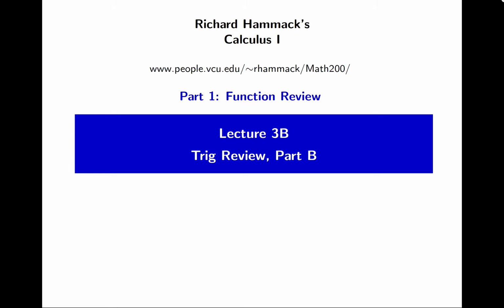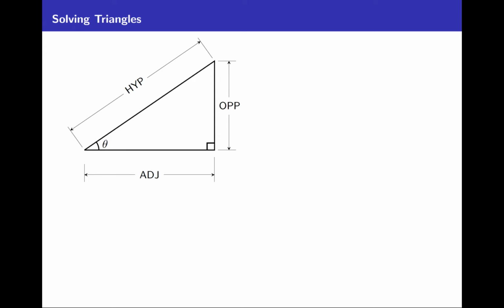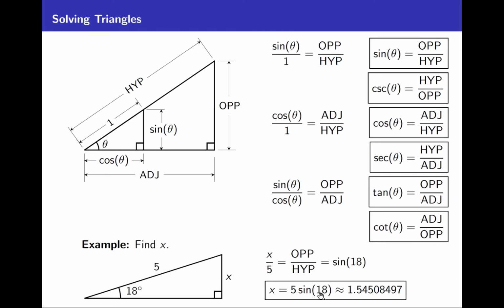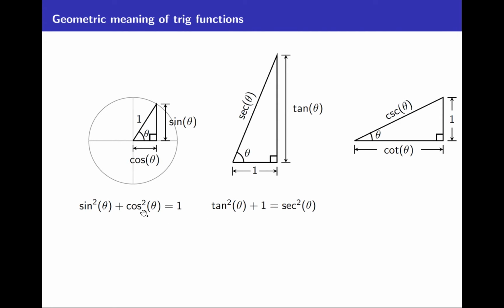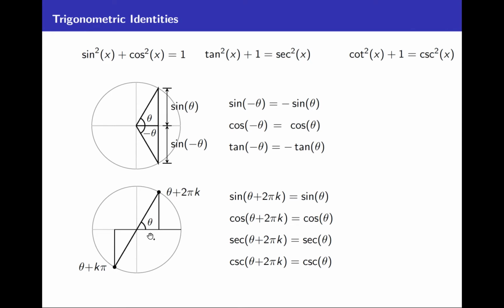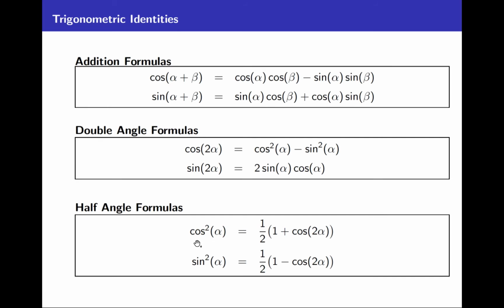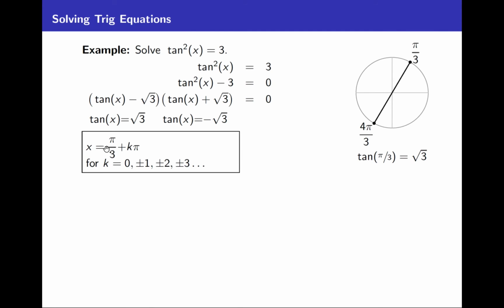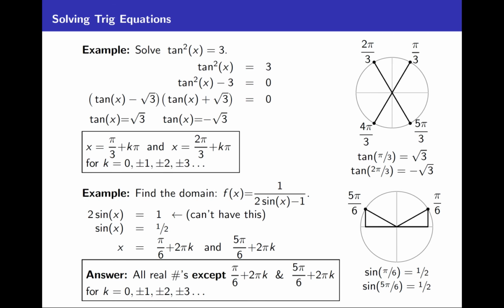Hammack's Calculus I, Lecture 3B: Trigonometry Review, Part B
This is a precalculus or calculus lecture: Topic: Trigonometry review (solving triangles, identities, solving trigonometric equations)